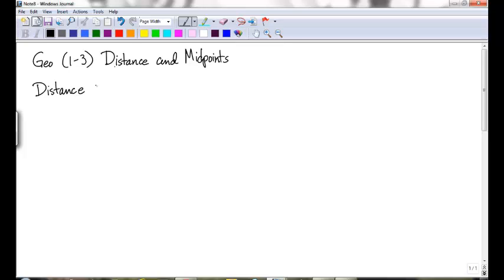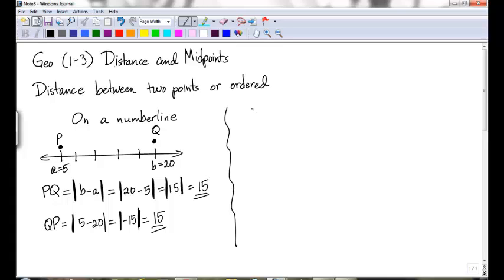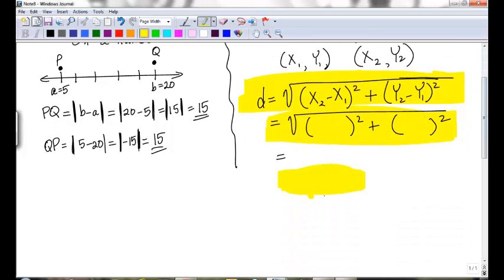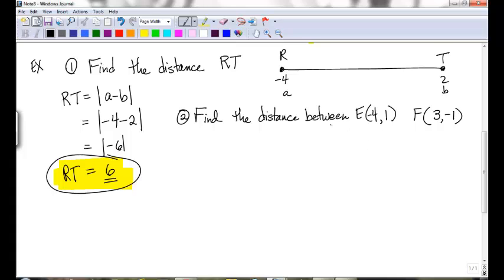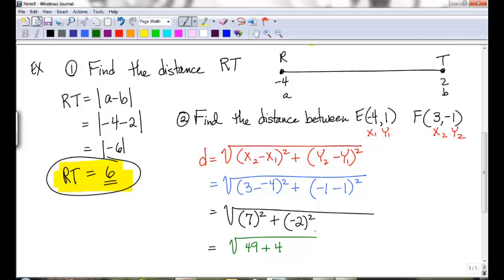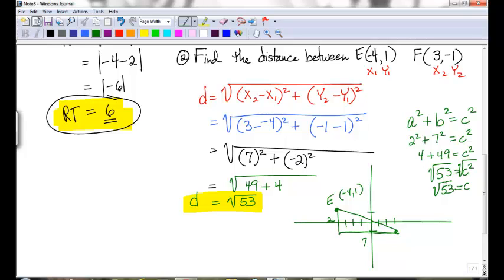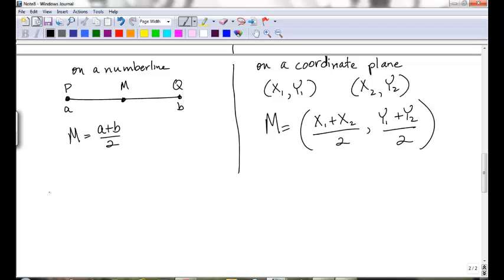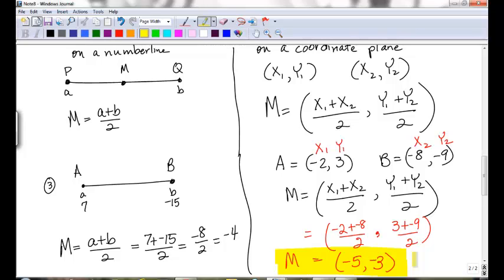GEO DISTANCE AND MIDPOINT